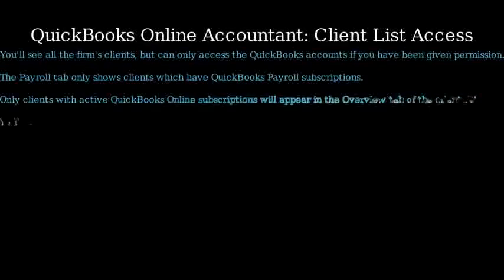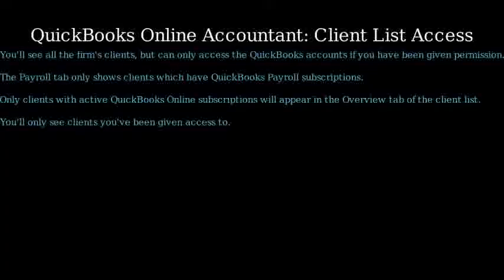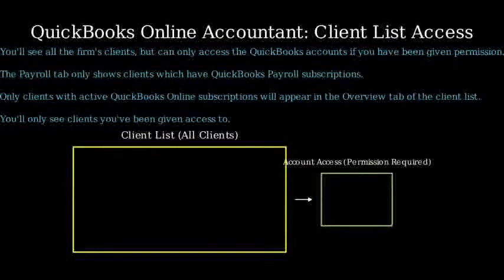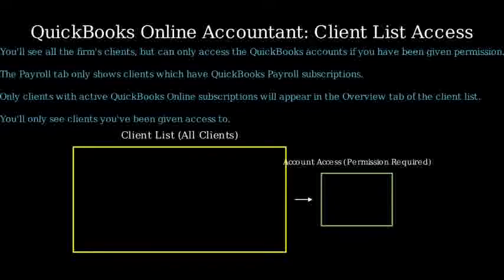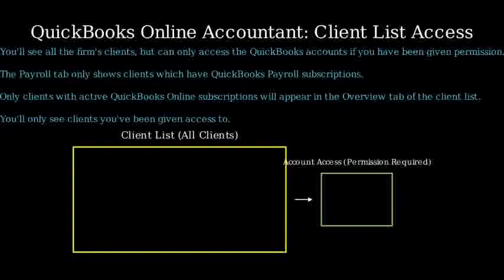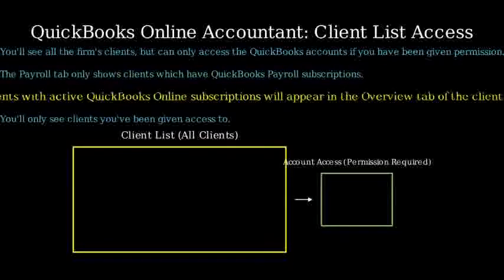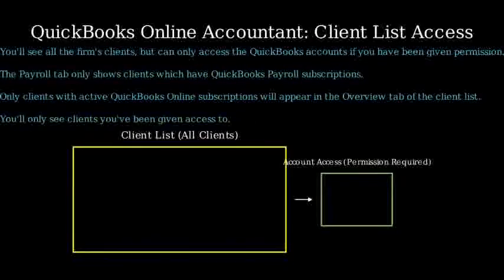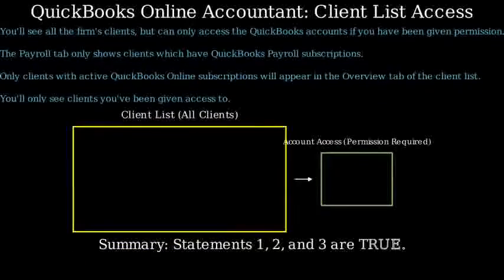When you sign into QuickBooks Online Accountant you'll see a list of clients.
When you sign into QuickBooks Online Accountant you'll see a list of clients. Which of the following statements about the client list are true?
Select an option, and then select Submit.
• You'll see all the firm's clients, but can only access the QuickBooks accounts if you have been given permission • The Payroll tab only shows clients which have QuickBooks Payroll subscriptions
• Only clients with active QuickBooks Online subscriptions will appear in the Overview tab of the client list
• You'll only see client's you've been given access to

Answer

The true statements about the client list when you sign into QuickBooks Online Accountant are:

1. **You'll see all the firm's clients, but can only access the QuickBooks accounts if you have been given permission.**
   - True. You can view all clients, but access is restricted based on permissions.

2. **The Payroll tab only shows clients which have QuickBooks Payroll subscriptions.**
   - True. The Payroll tab specifically lists clients with active Payroll subscriptions.

These options accurately reflect the way QuickBooks Online Accountant manages client visibility and access.